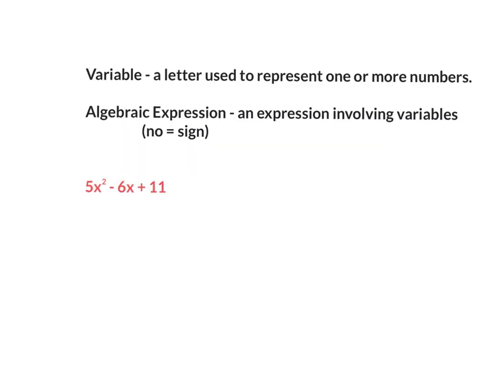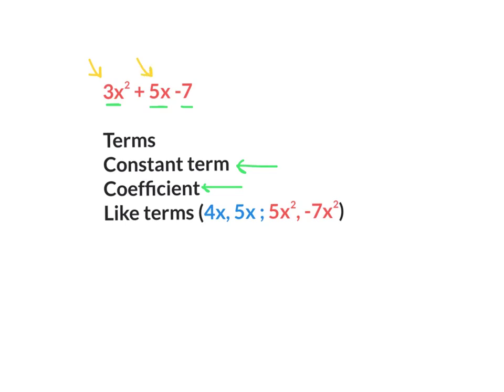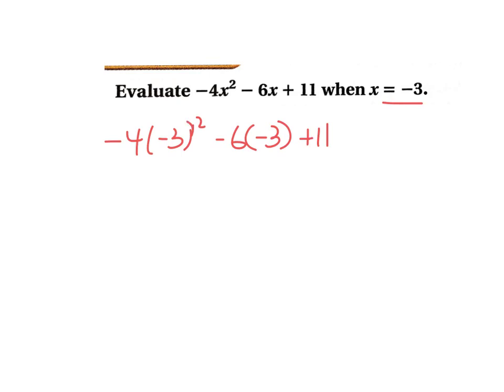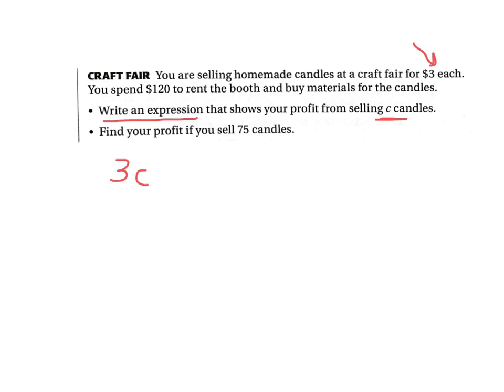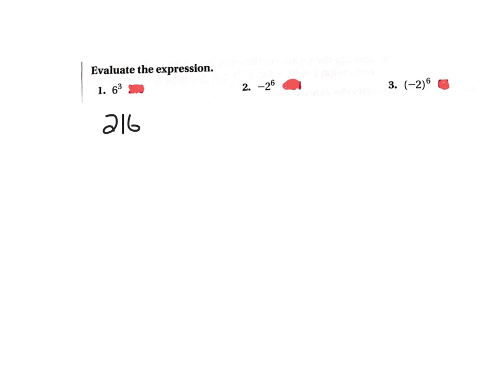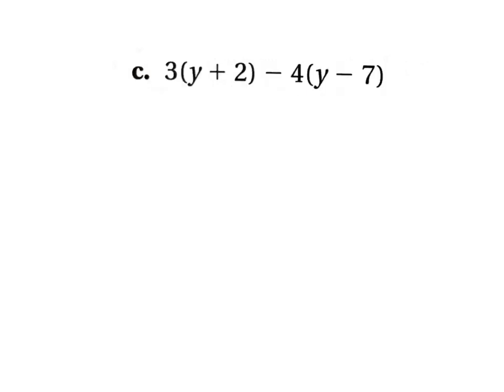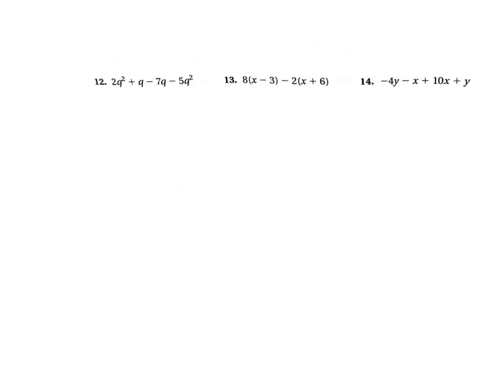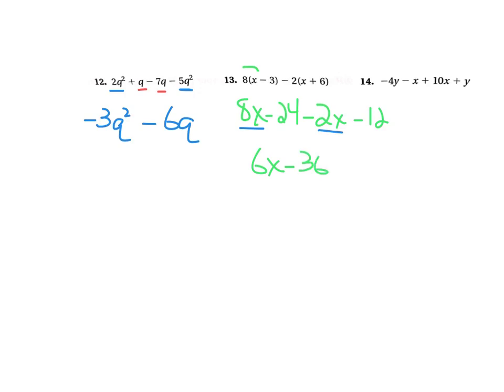Alg2 1.2 mb